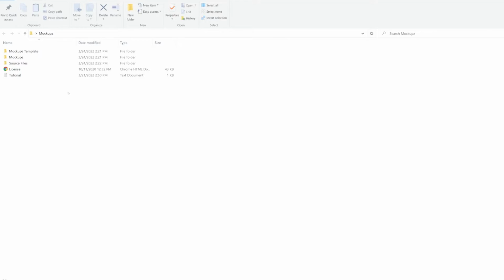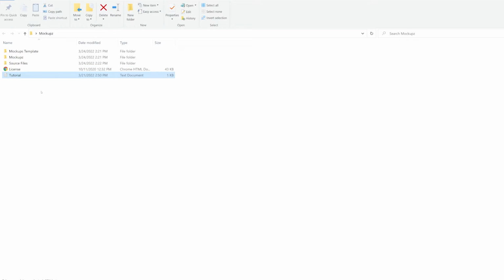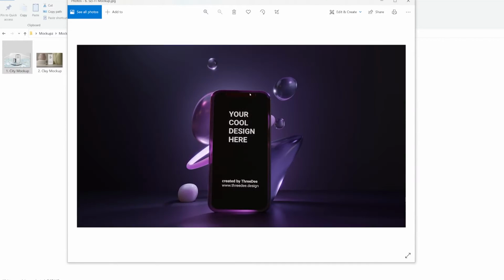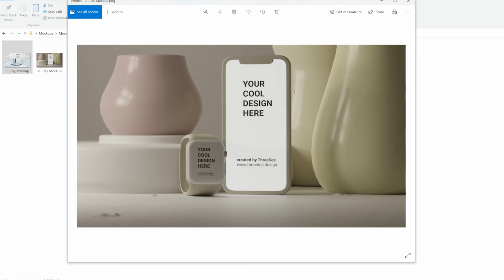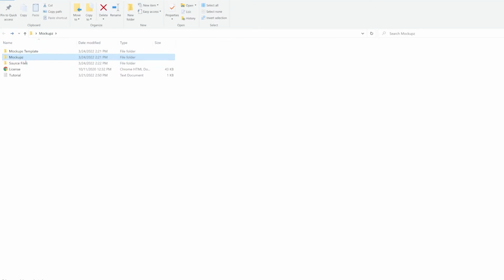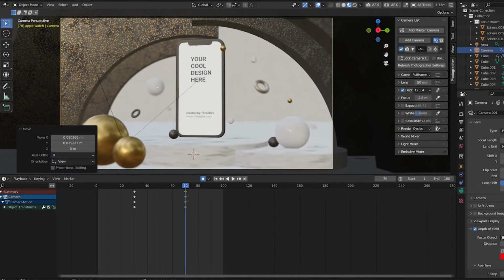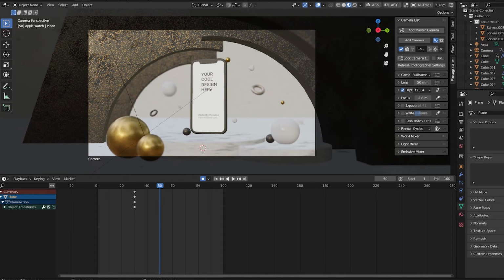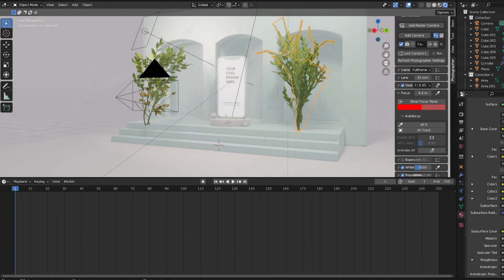MOCKUPZ [FREE 3D mockups] - What is inside?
This video will show you what is inside the MOCKUPZ library. Library of 3D mockups, which are fully customizable, thanks to source files which is in Blender.

10 handcrafted Mockup Scenes
- Source files (Blender files)
- 4K JPG renders of scenes
- Tutorials
- Multiple materials

www. threedee.design